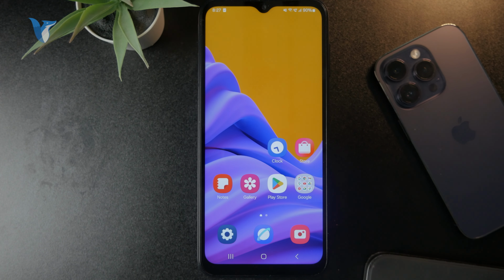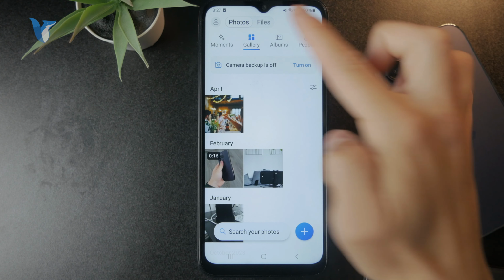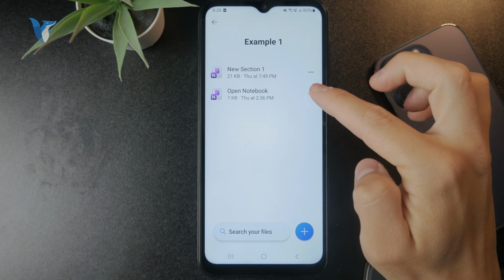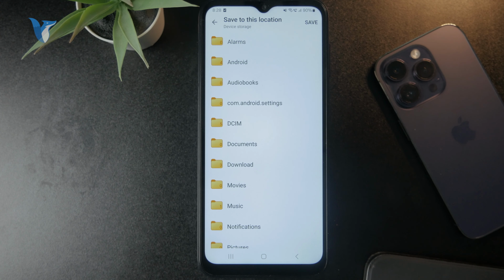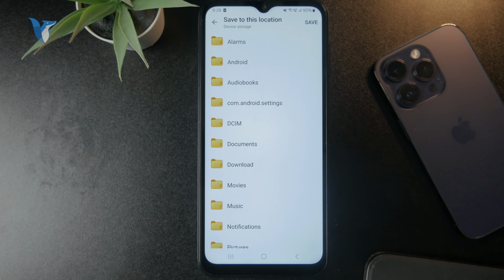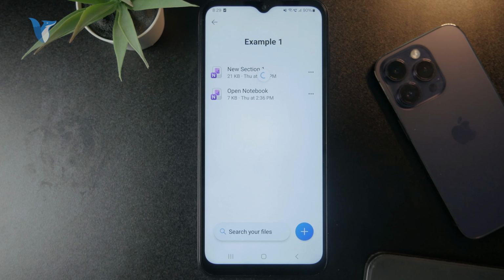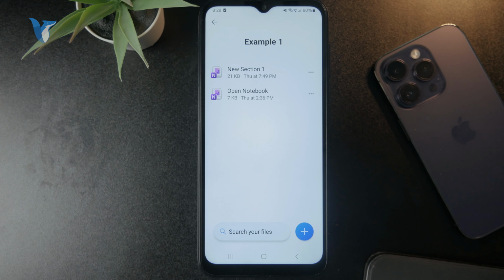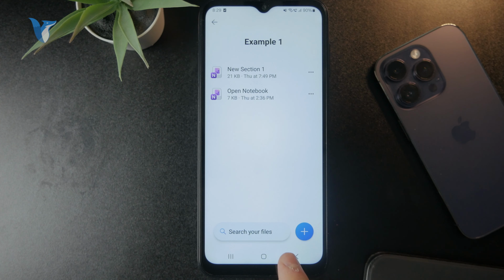How to Download Onedrive Files to Android (tutorial)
Learn how to save your OneDrive documents and media directly to your Android device's local storage for offline access using the official OneDrive app's download feature.